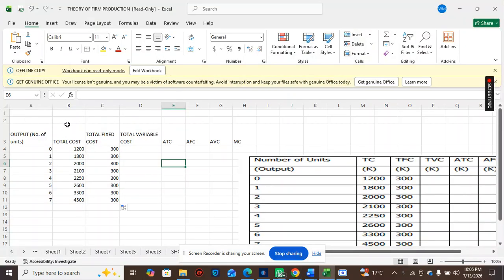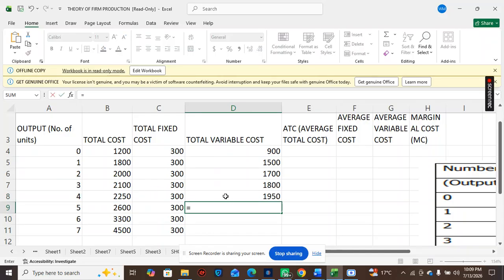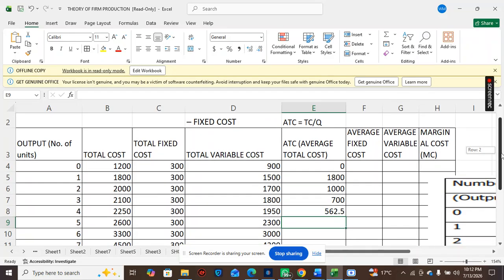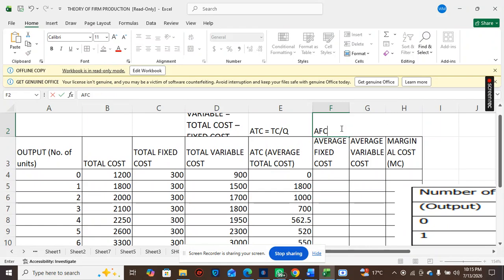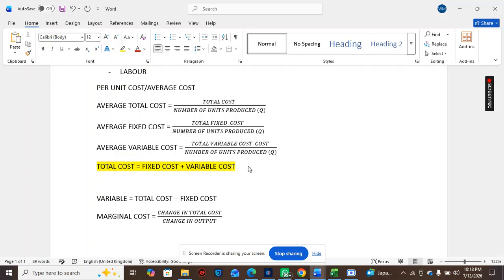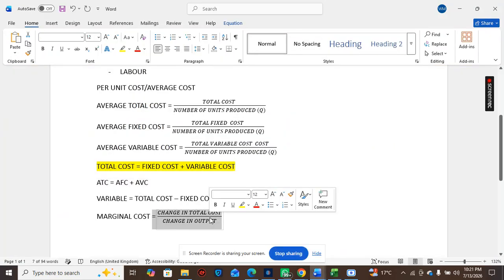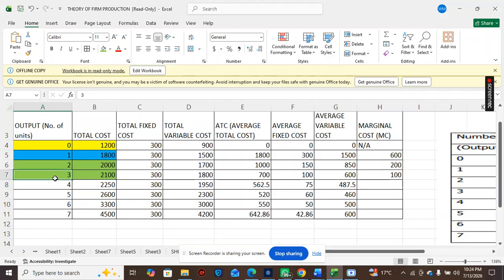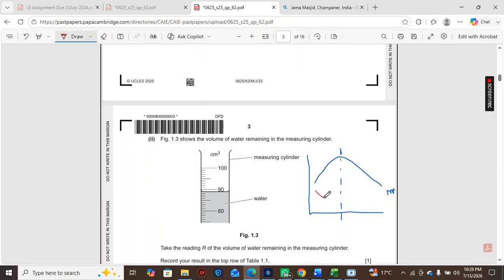ATC AFC AVC MC